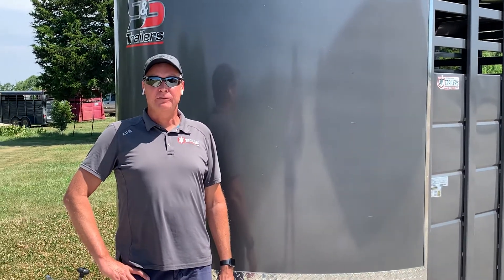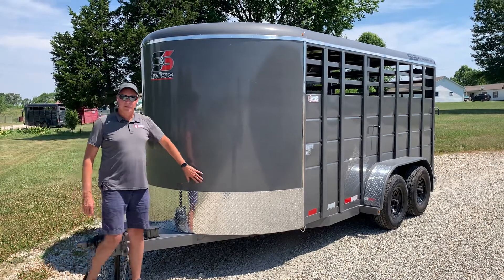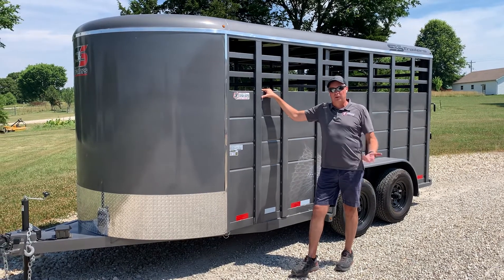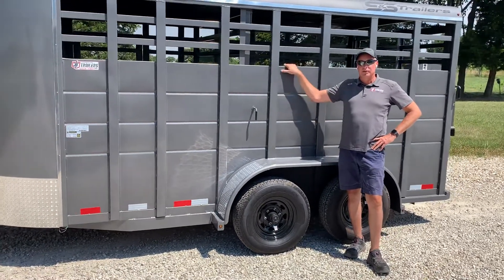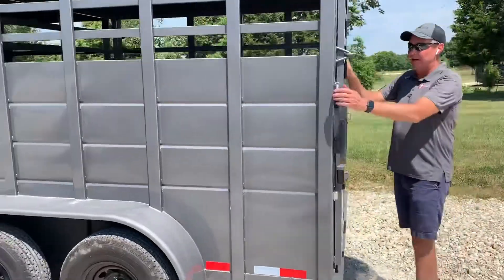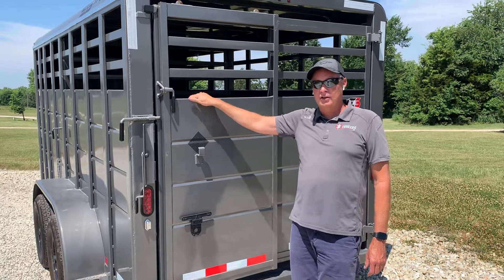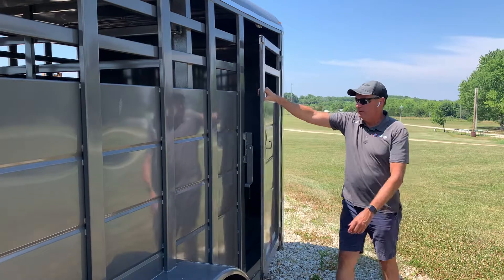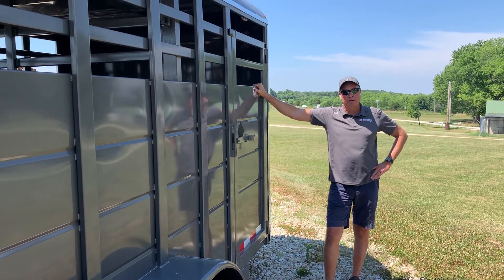Trailer Talk 9/6/2022: S & S Livestock Trailer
Video include details on S & S Livestock Trailer and the manufacturer behind them! These trailers are built from the ground up, custom just for you!